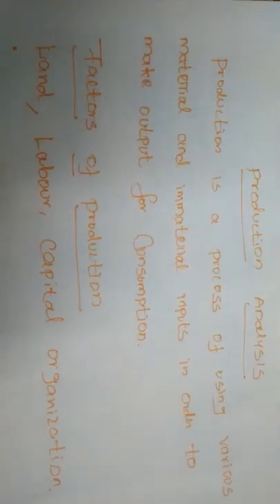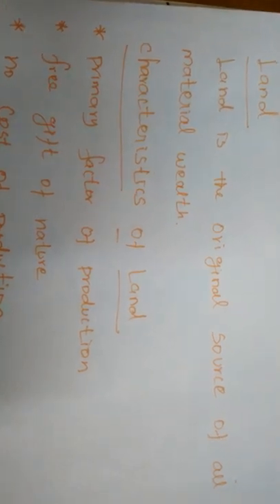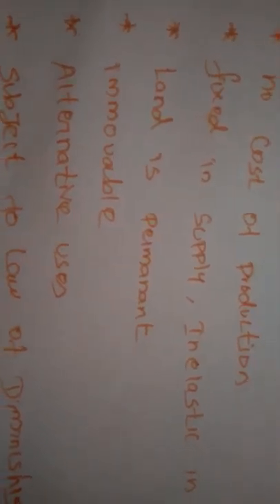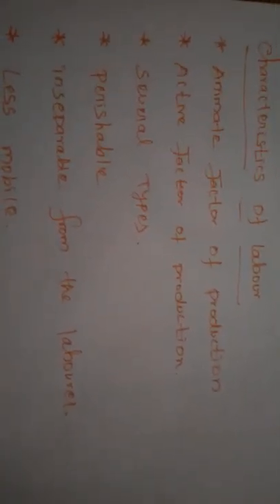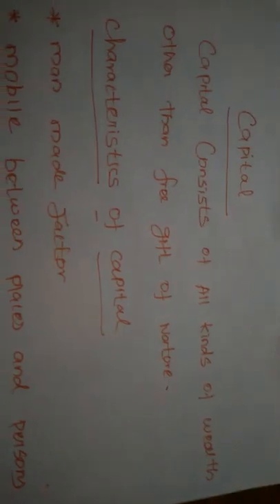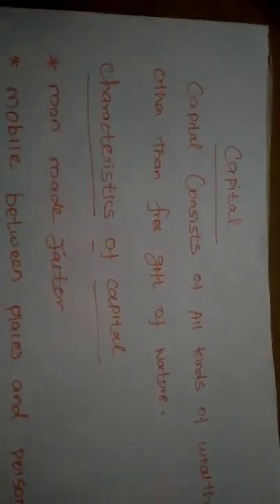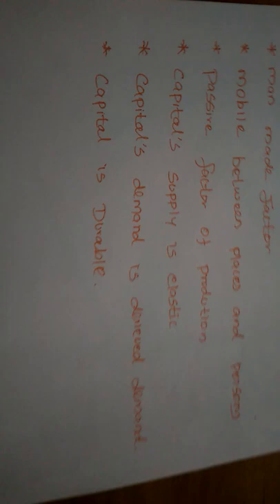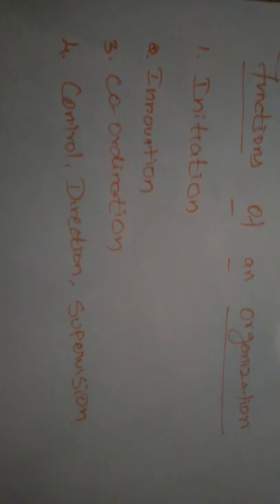Grade XI - Economics || Characteristics of land || Online Class, Bethlahem Matriculation School